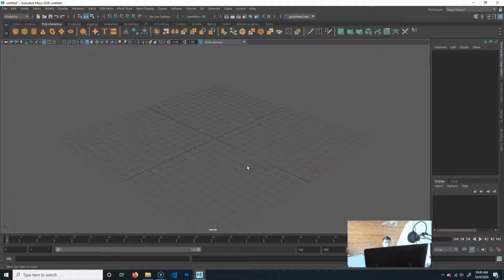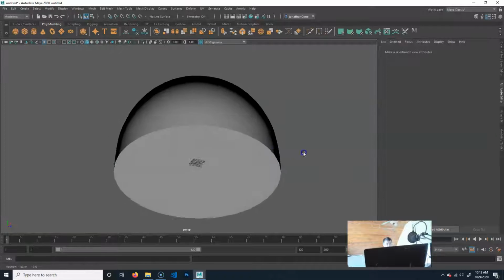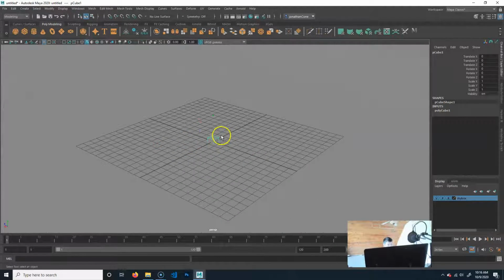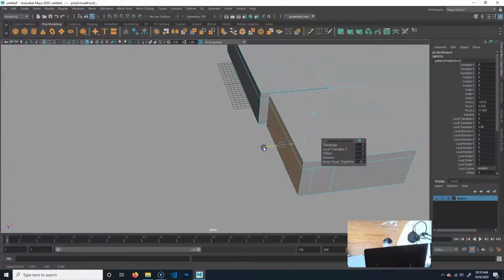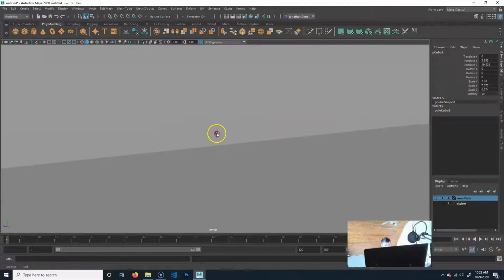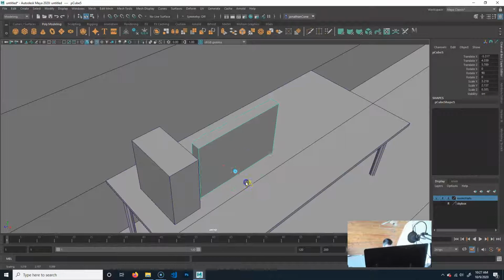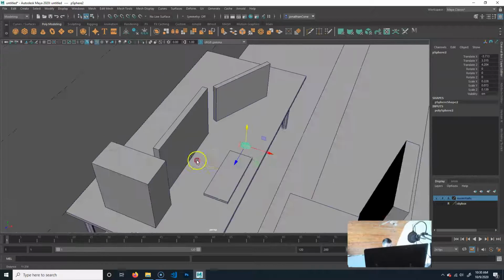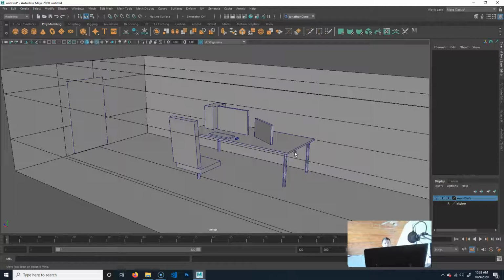Week 08 Environment Modeling Lab (part 01)